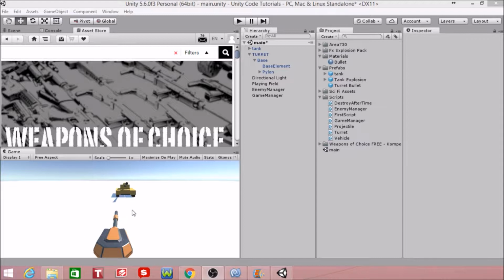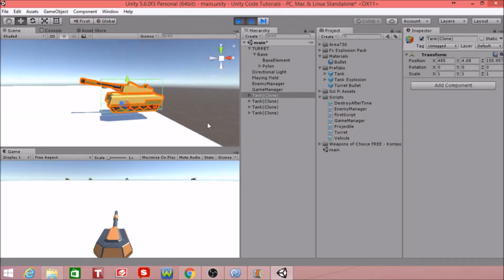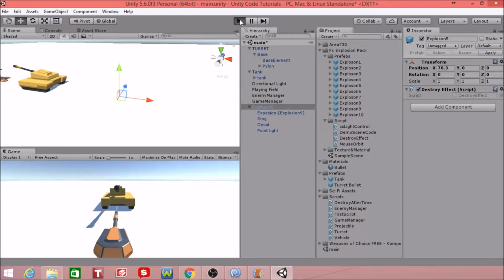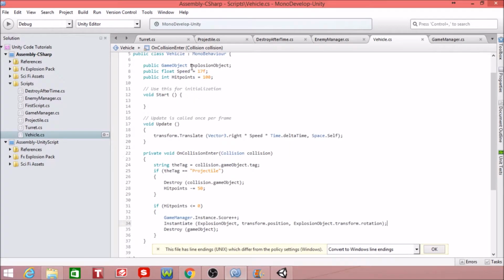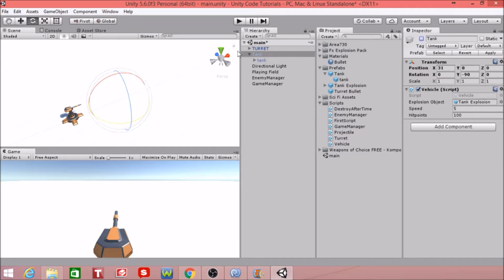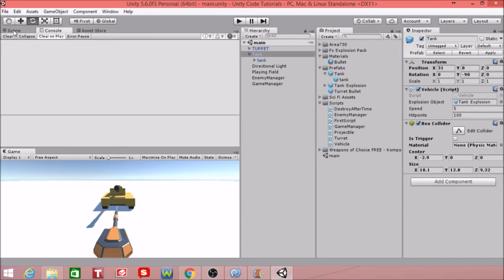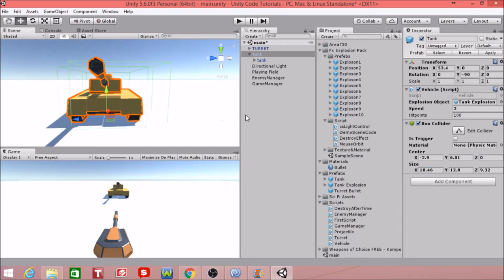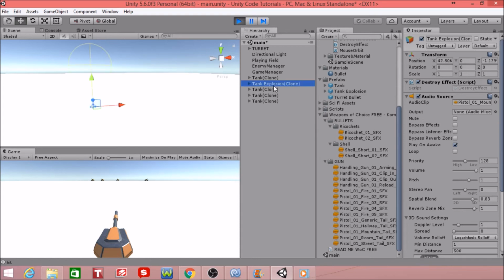Unity Code Tutorials 7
Fixed issues with height of objects spawned by script, as well as making them move forward properly, with a front row seat of the troubleshooting process.  If something simple ever refuses to work for you for a ridiculous reason, you are not alone!  We also introduce sound!

topics included:
-Parent/child relationship
-Vector3.forward (actually moving forward)
-Space.Self
-Colliders
-Prefab and component manipulations